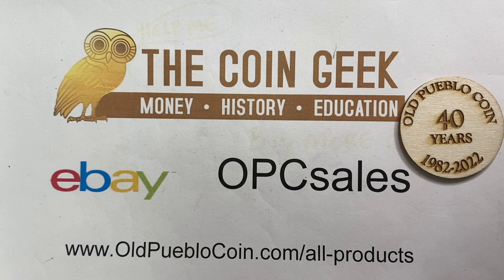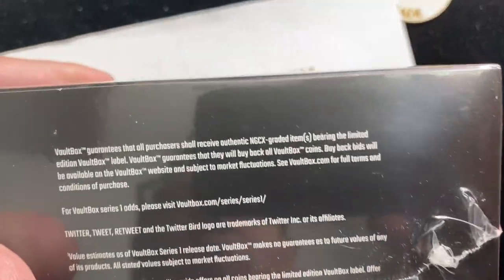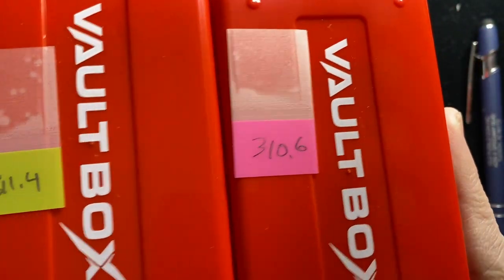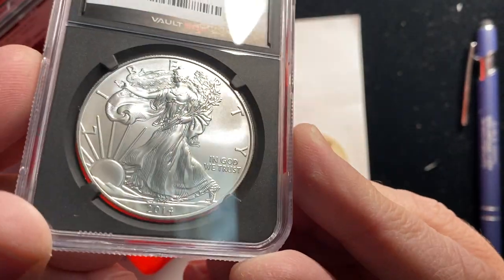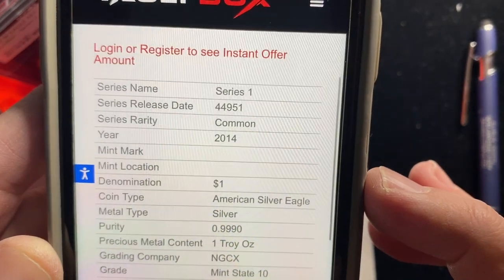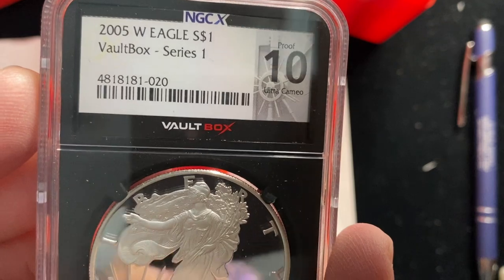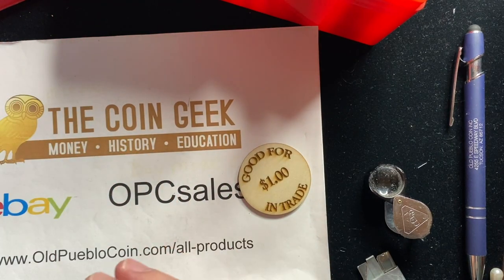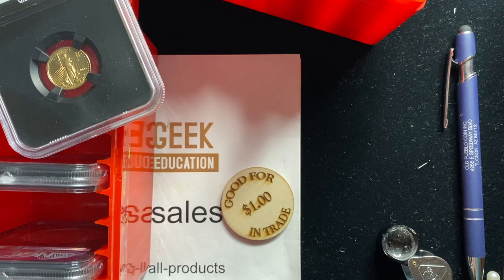VaultBox - 4 Boxes - Will We Find Any Hits? - Unboxing / Open Box Video